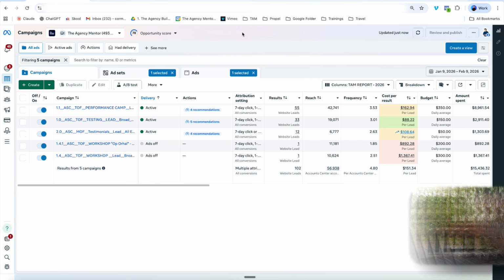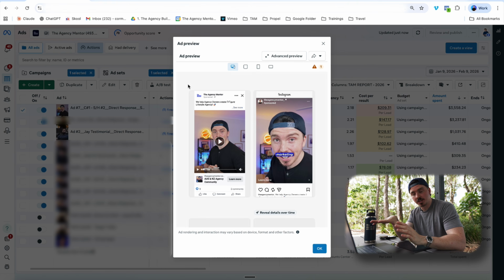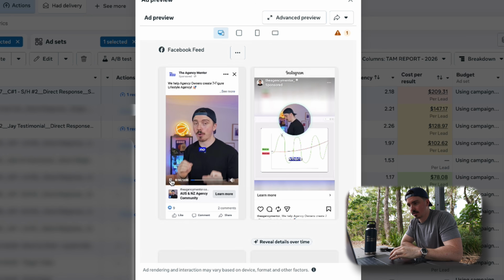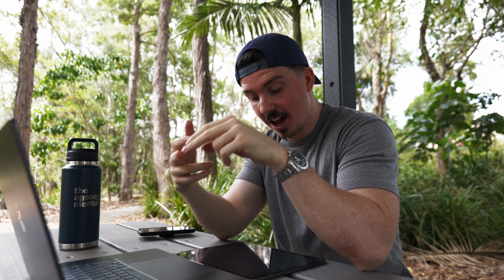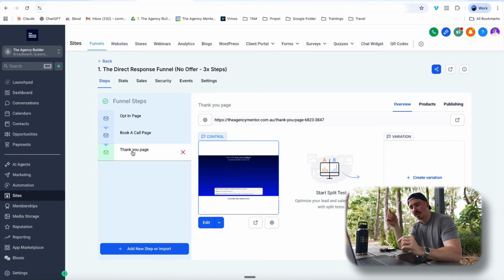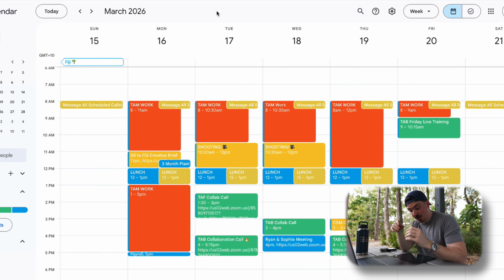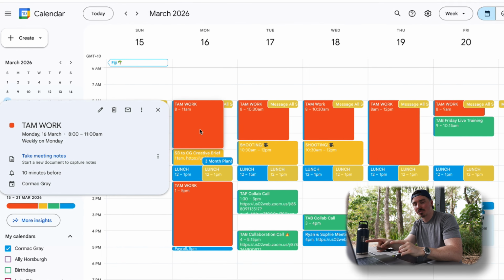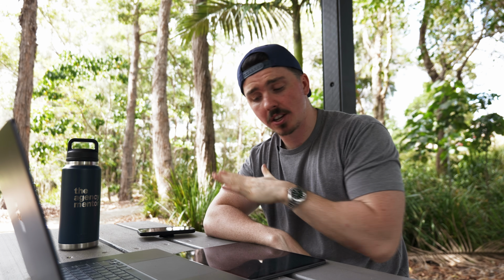I Spent $15,436 on Meta Ads & Made $93,800...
In the past 30 days I spent $15,436 on Meta ads… now i’m going to take you into my account with real numbers and proven results.
This video is here to provide essential marketing tips for effective lead generation including:

✅ Live account walkthrough with actual ad spend and performance data
✅ High-performing ad creatives you can replicate for your agency clients
✅ Two proven offer funnels generating consistent leads every month
✅ Step-by-step implementation guide for agencies at any stage

This is perfect for marketing agency owners, media buyers, and entrepreneurs looking to scale their Meta advertising campaigns.

👉 Interested in joining our community?